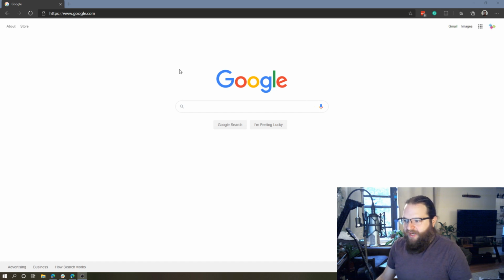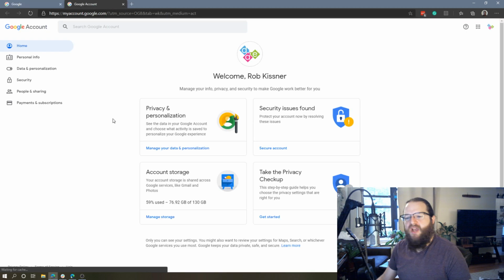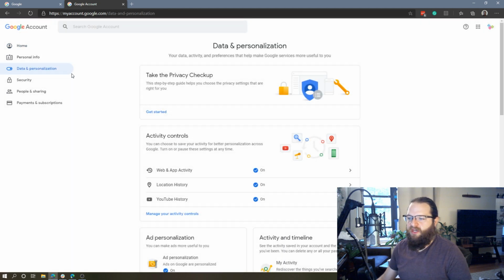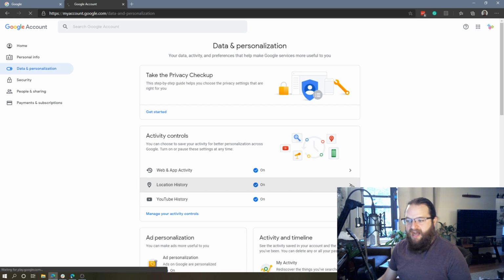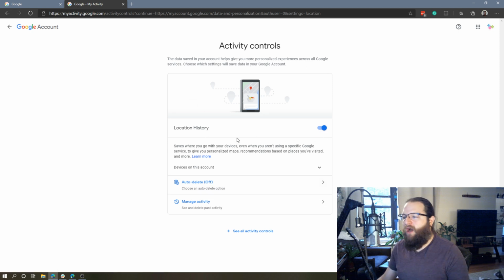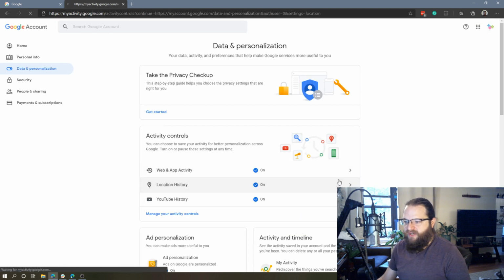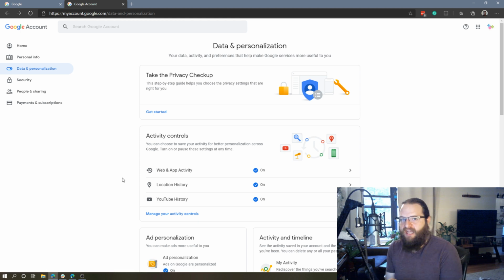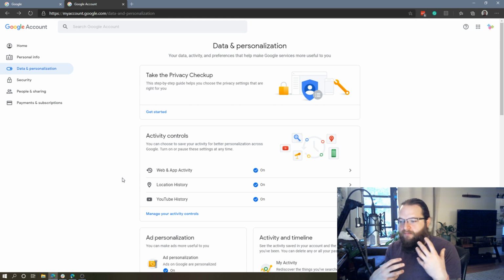Manage How Google Stores Your Activity Online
Google, in an effort to make for a more personalized experience, stores a history of your browsing data, location data, and YouTube acivity. If you are sensistive about how your data is being stored online, Rob's Tech Tip for today will provide you with the tools to manage how your activity online is being saved.